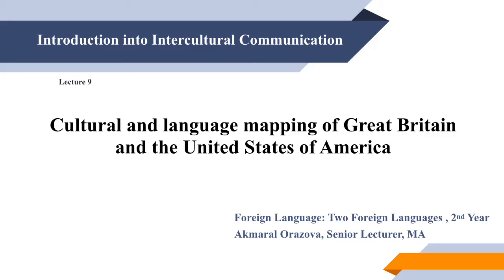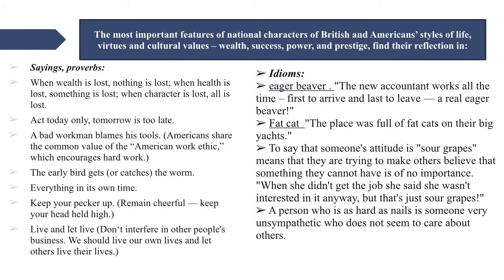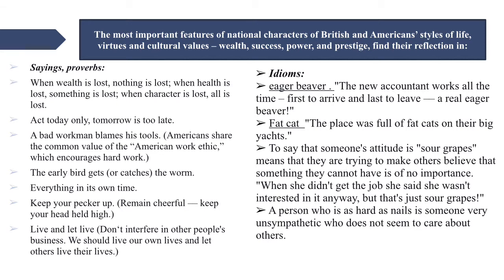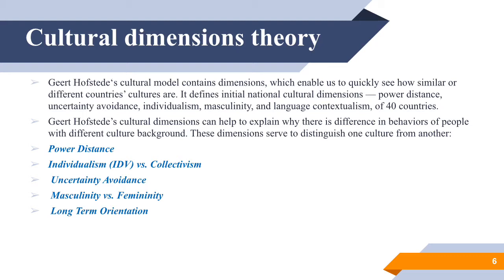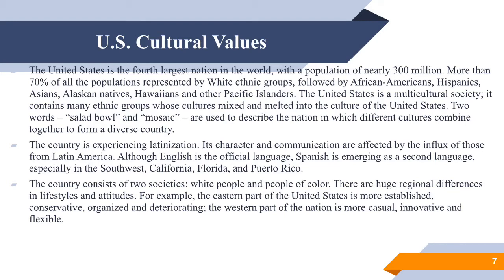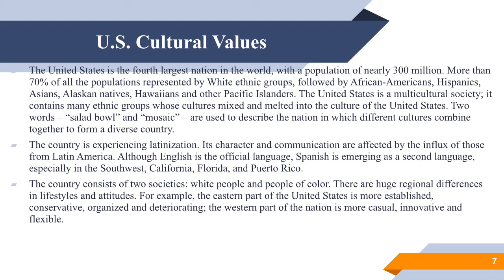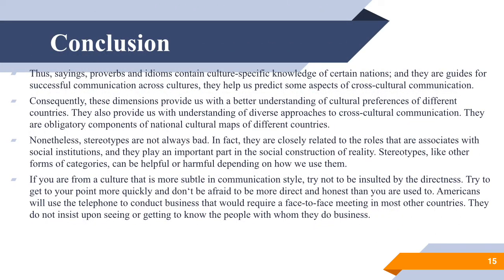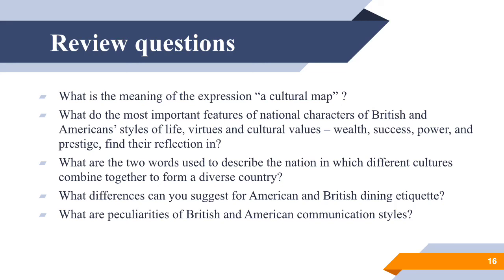Lecture 9 Cultural and language mapping of Great Britain and the United States of America